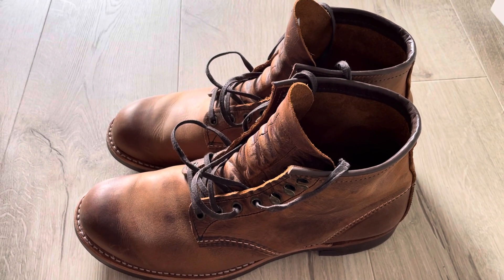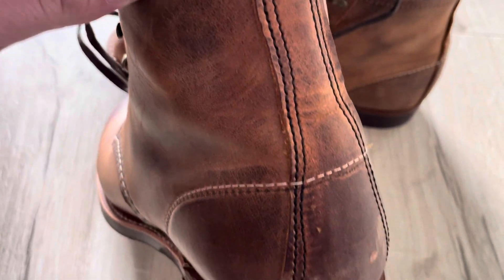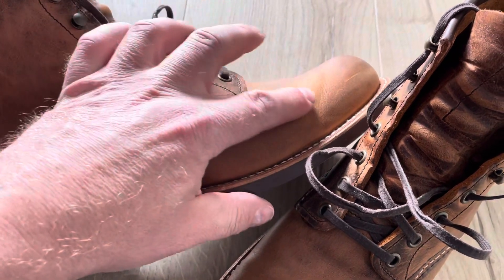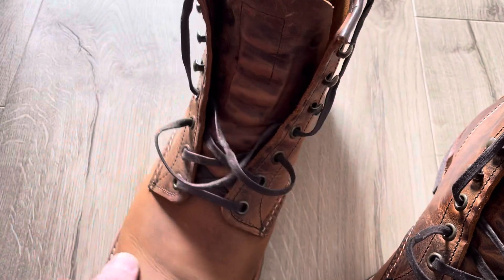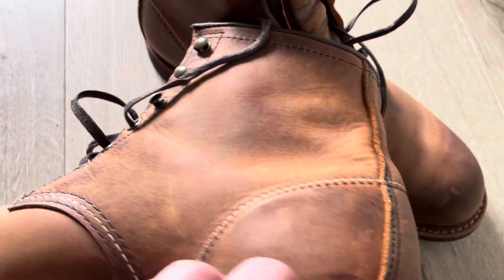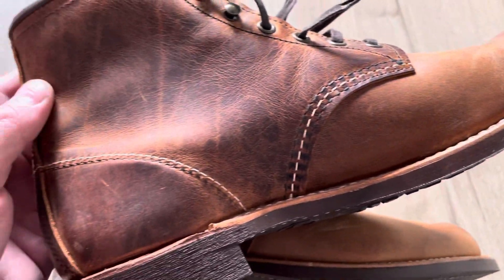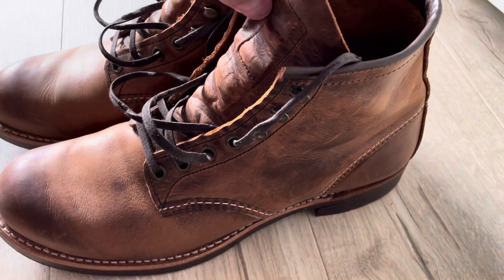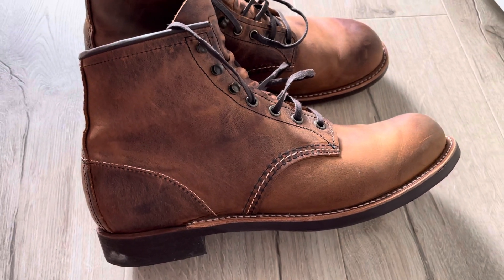Red Wing Blacksmith 3343, update after 1 week of wear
One week update of my Red Wing Blacksmith 3343. Probably the most comfortable boots I have for Red Wing